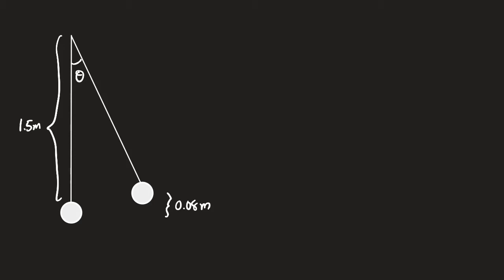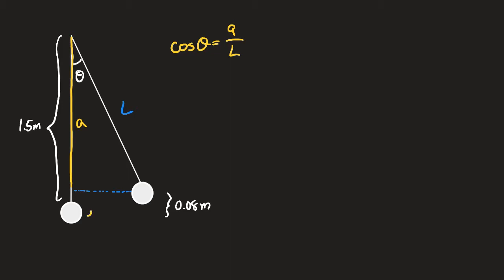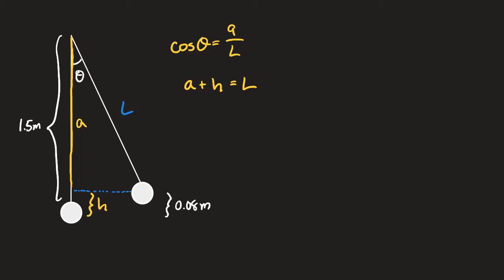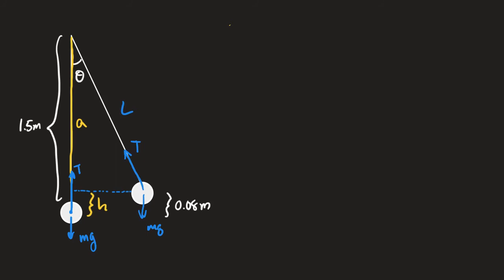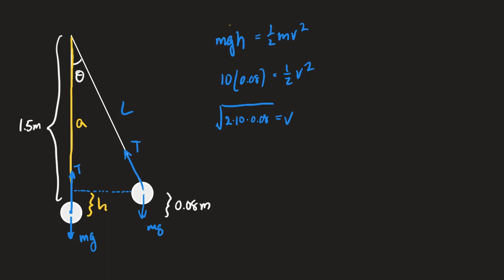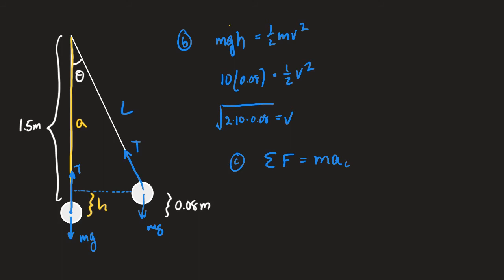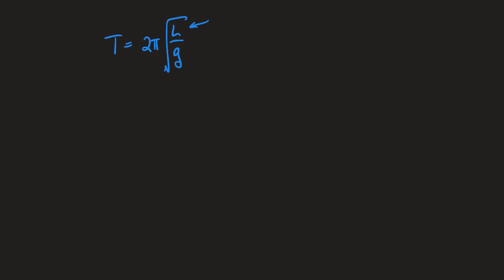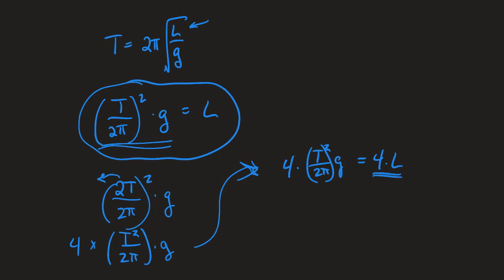Problem 6 and 22 per 5